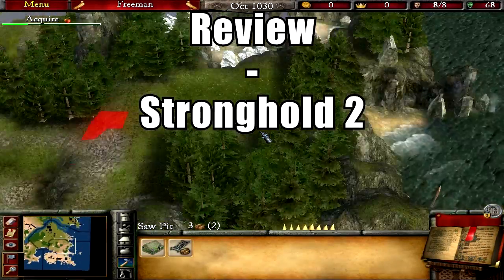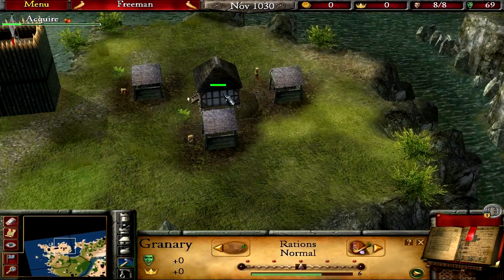Review - Stronghold 2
In this review, I take a look at the "full-on sequel" to Stronghold.

ESRB Rating: Teen (13+) - Blood, Violence

You can grab this game on Steam as part of the Stronghold Collection